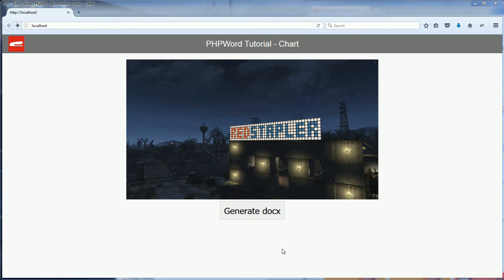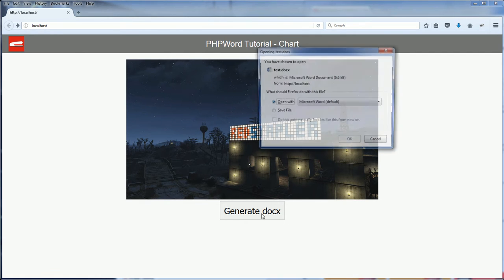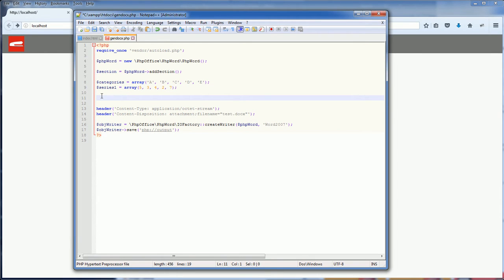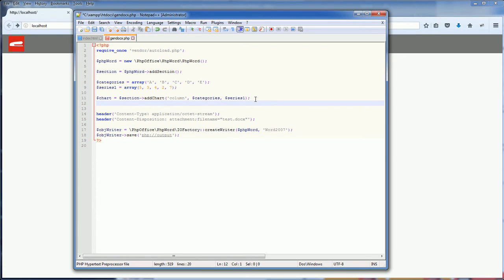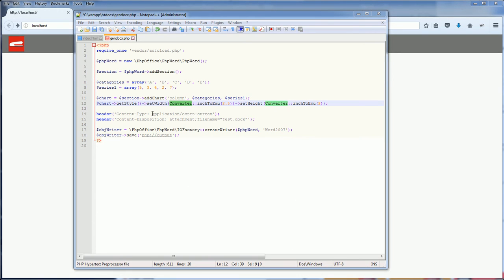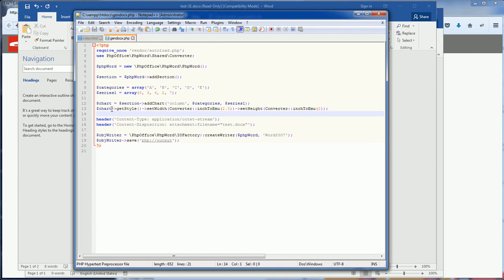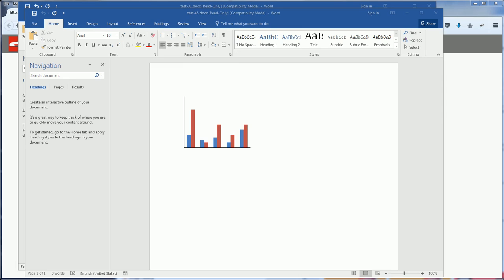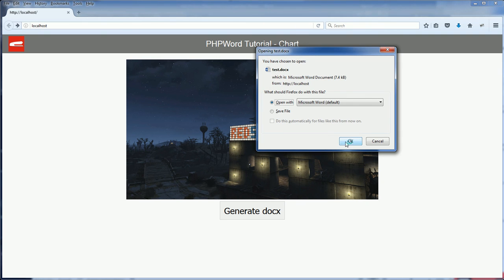PHPWord Tutorial - Charts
How to add chart to docx with PHPWord. This tutorial shows how to add bar, line, column and other chart types in PHPWord!